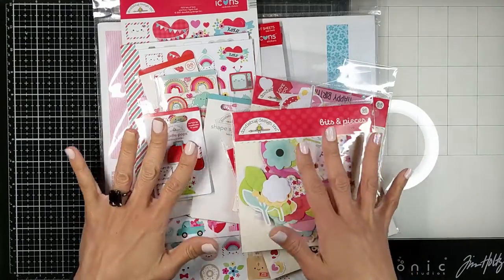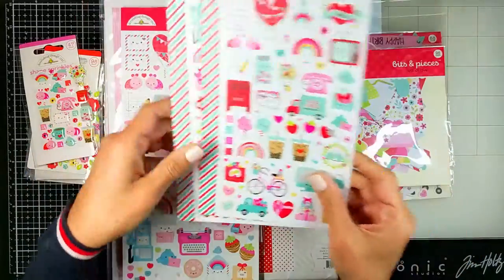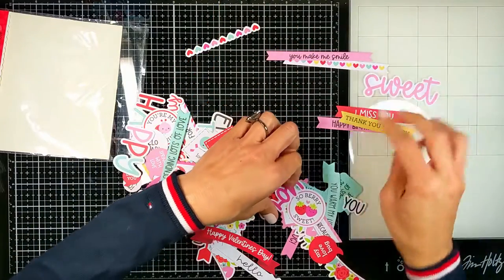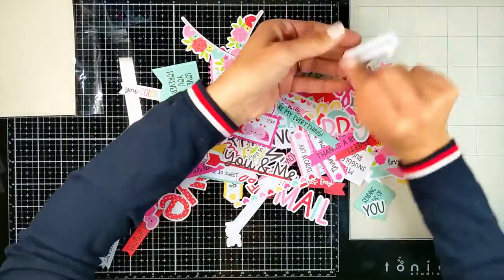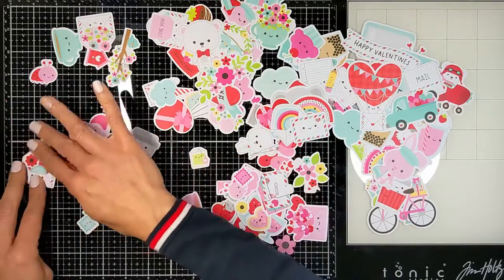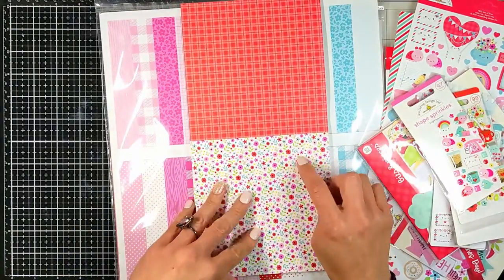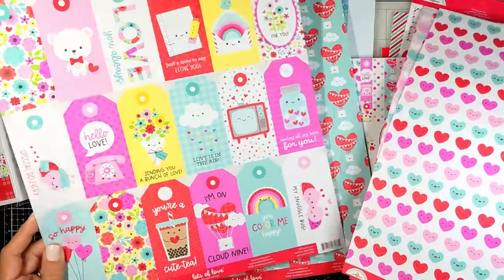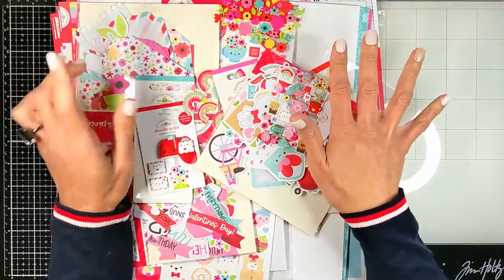*HAUL* Doodlebug Design - Lots of Love - FEB 2022 Release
You guys this lovely Valentine's Release from Doodlebug Design is finally in stores. Check the haul and all products are linked down below!

Self Adhesive Enamel Shapes - Love Is In The Air

Lots Of Love Collection - 6 x 6 Paper Pad

Lots Of Love Collection - 12 x 12 Paper Pack